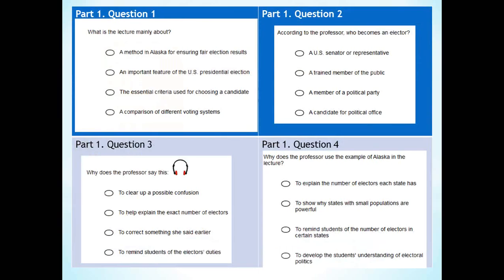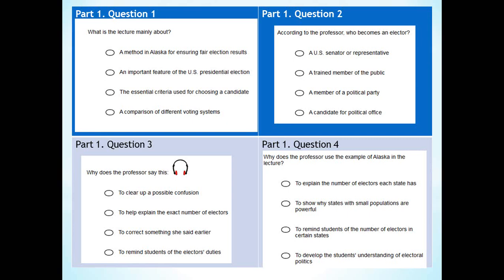Toefl test 1.1 answer key & subtitles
English listening  toefl test 1.1 answer key  & subtitles